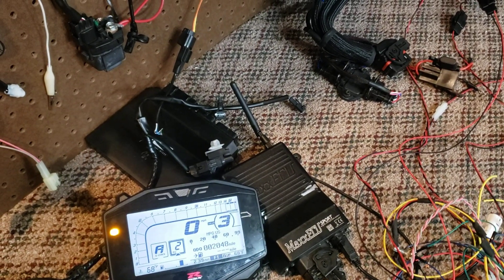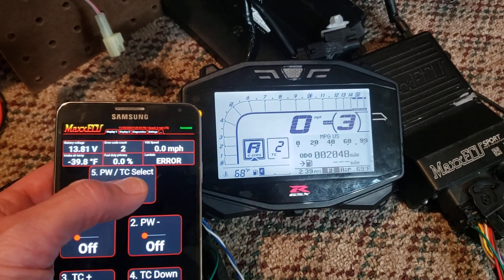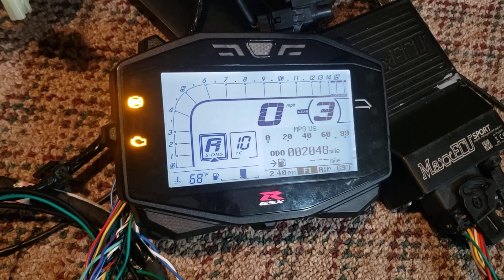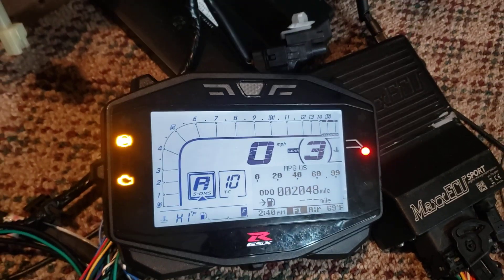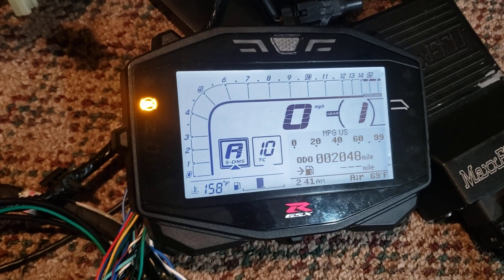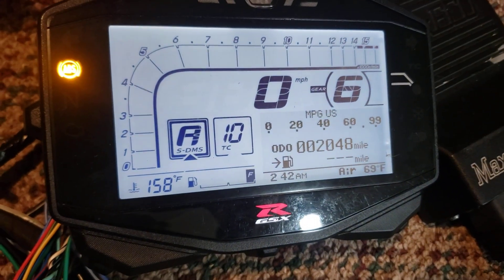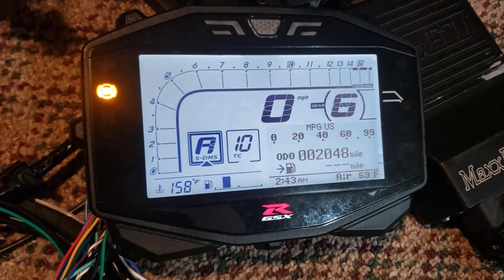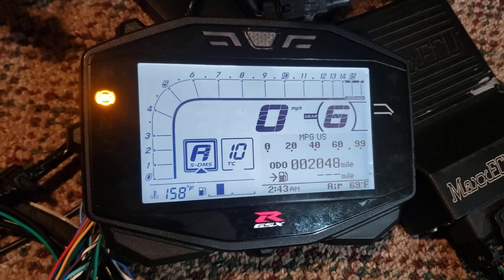2017 Gsxr1000 maxxecu dash adapter